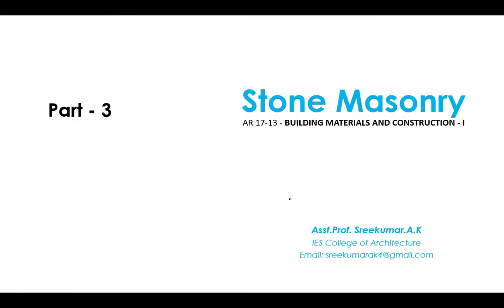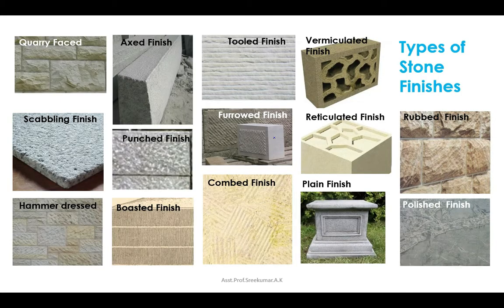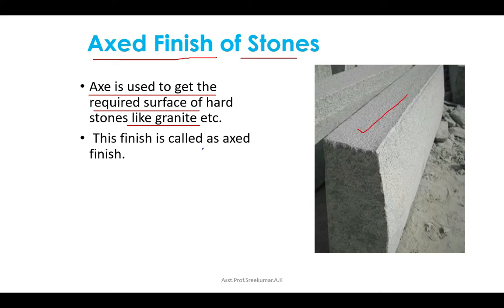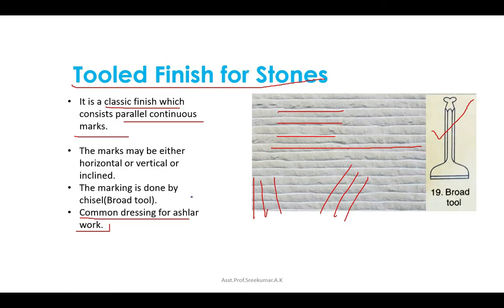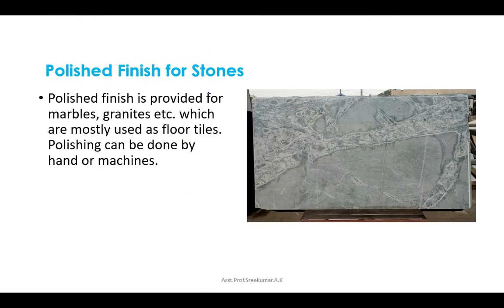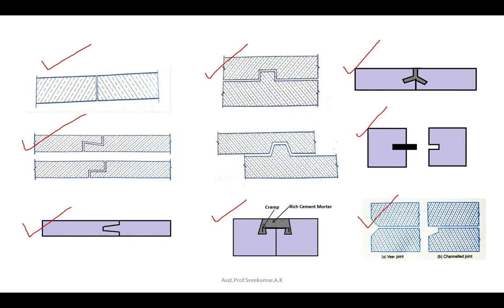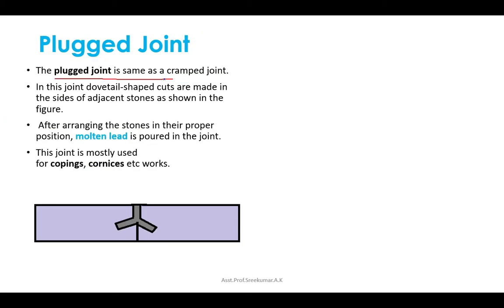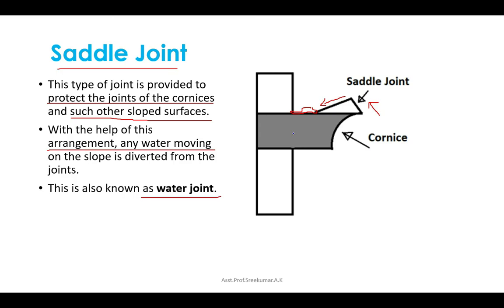Stone finishes and joints -( stone masonry part 3)